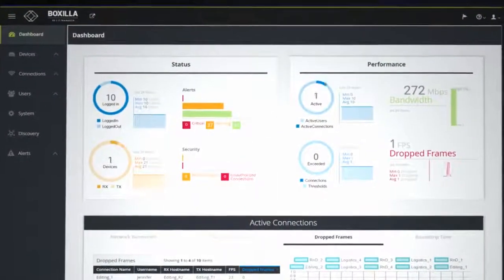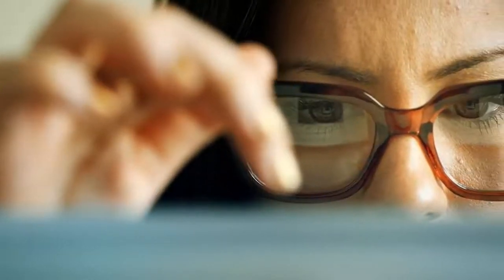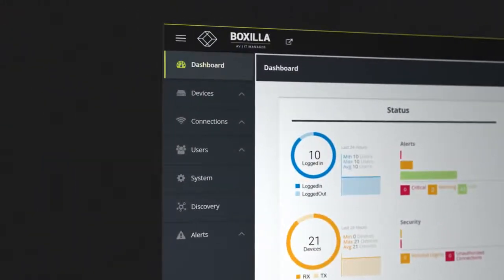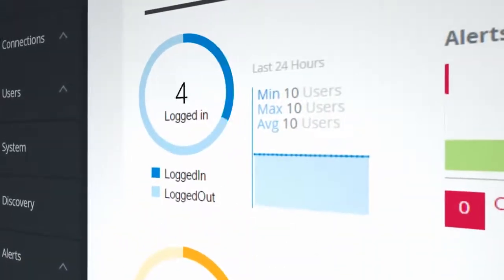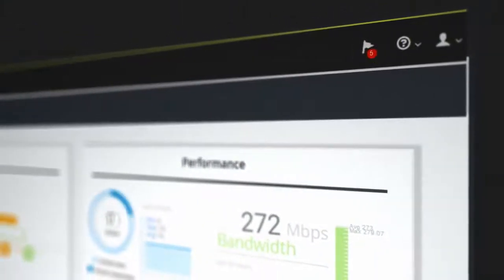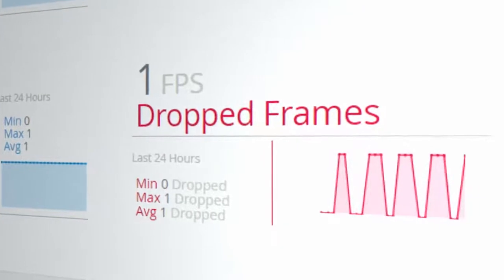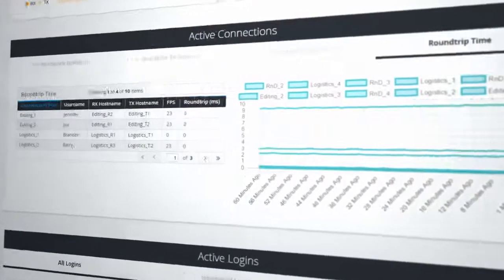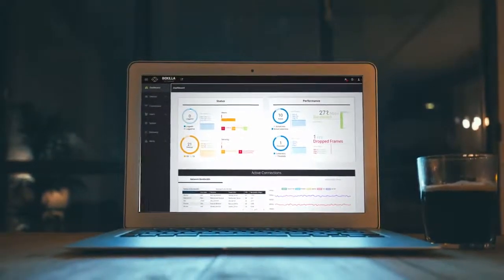Boxilla® KVM Manager: Dashboard Overview | Black Box®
Boxilla® is a centralized KVM manager that connects and manages several signal extension solutions enabling centralized secure remote access to an unlimited number of endpoints - computers and virtual machines - from one single intuitive access point. Boxilla works in conjunction with the Emerald® and the DKM KVM Matrix Switching solutions to give you full monitoring and control of not just devices, but your entire KVM and AV/IT system, all across the enterprise. Black Box offers flexible endpoint licensing options that enable you to manage anywhere from 25 to thousands of endpoints, users, or connections through Boxilla, helping you build an efficient KVM and AV/IT management system.